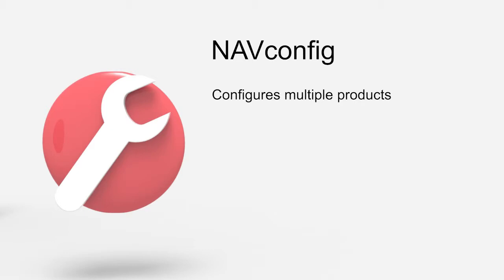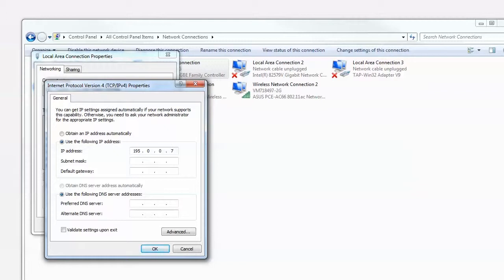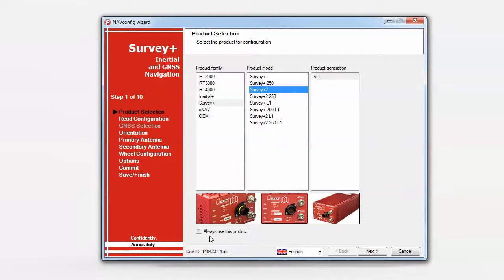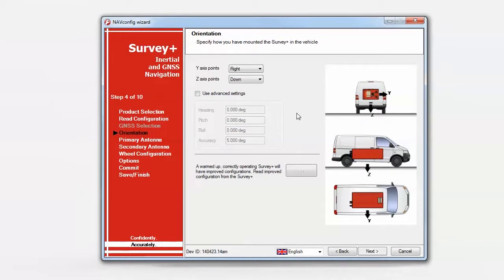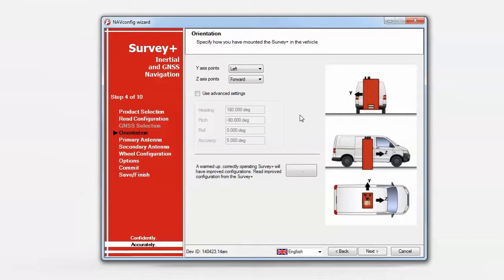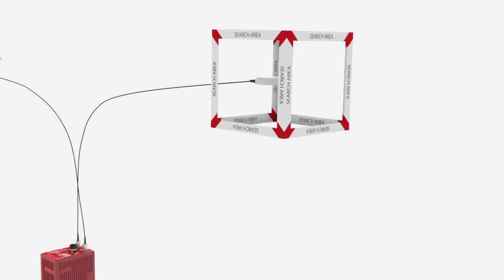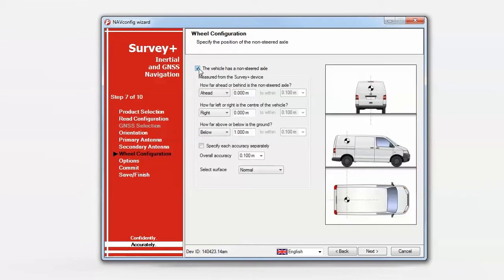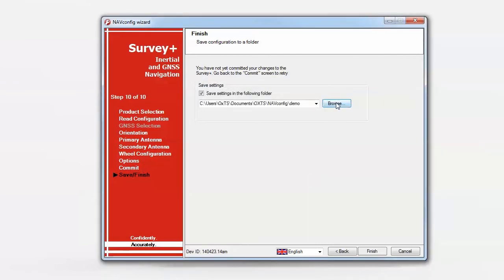NAVconfig Support Video